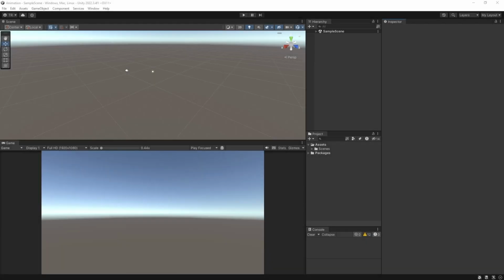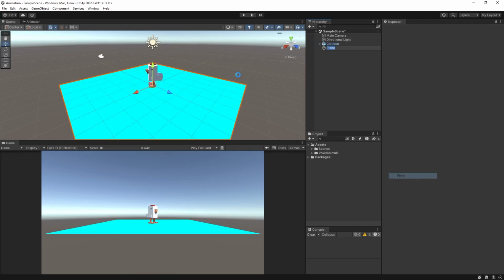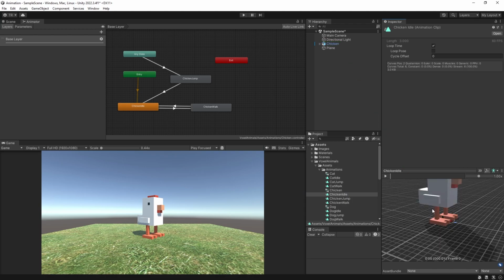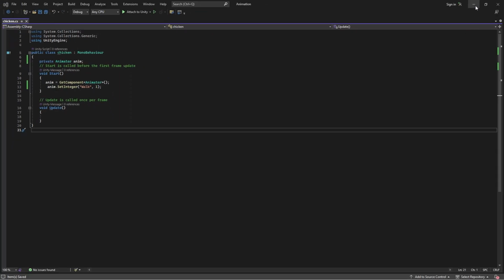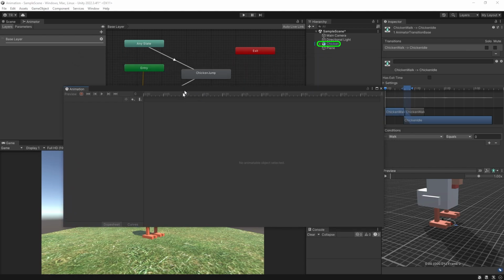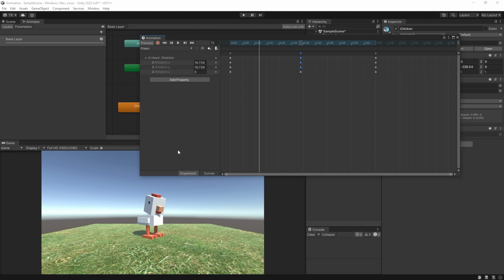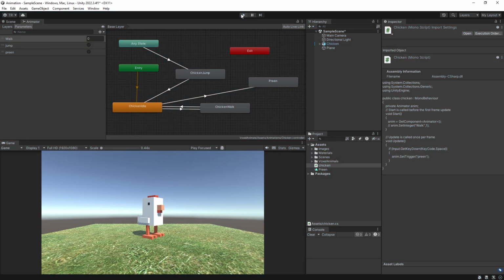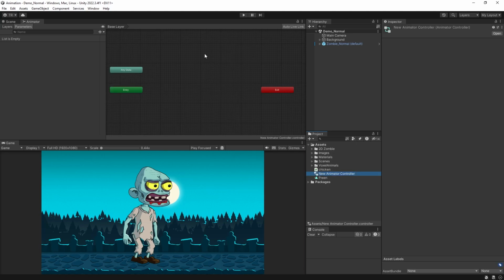Part-22 of Unity for Beginners - A first look at Animation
Well, just like sound and Particles, what would a game be without some animation. Now animation for the beginner CAN be a right royal pain in the butt. It’s a fairly big subject and to make matters worse there's a lot of ways to do it. So today we will make a start on it using Unity's built in Animation system.

Chapters:
0:00 Intro
1:07 Animation System Windows
2:14 Download the Models
3:28 Set the Scene
3:56 Add Components
4:32 Animator Window
7:08 Script the Animations
10:14 Animation Window
11:07 Create a New Motion
16:56 Another Model to try